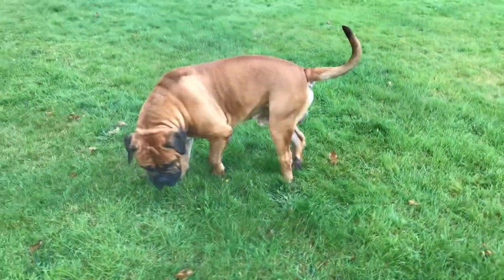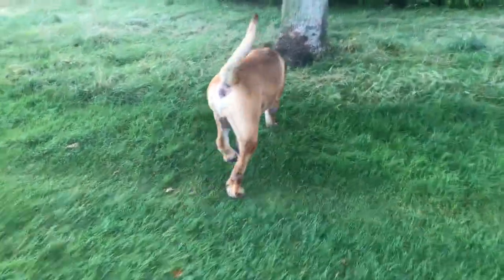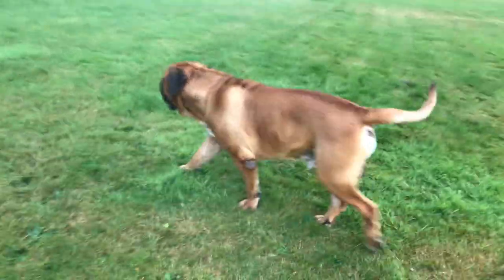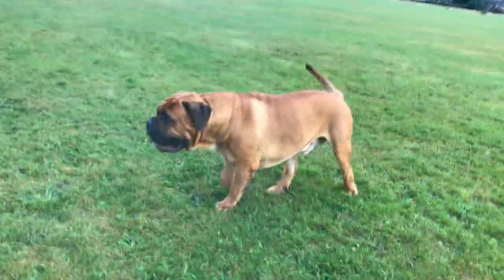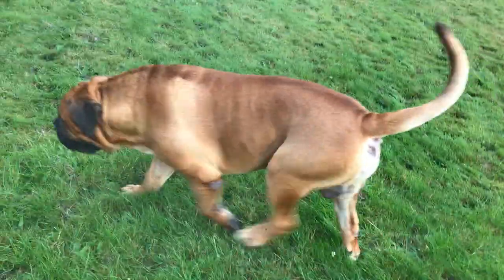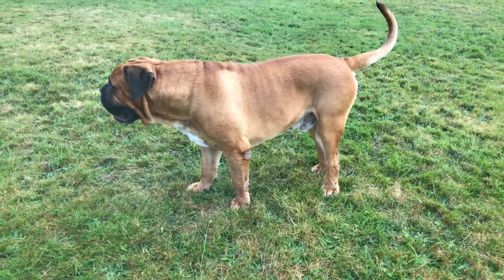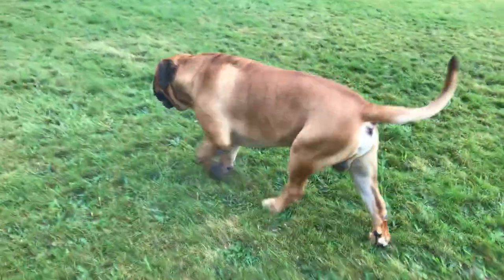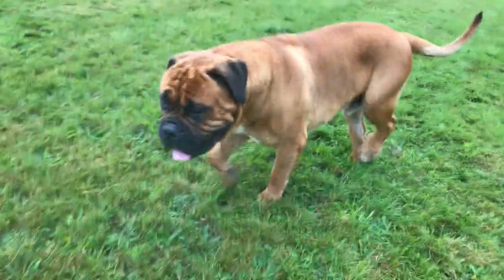Just out for a walk with my Hank AkA The Tank South African Mastiffs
Just thought I would drop a quick video on Hanks the Africans Mastiff, general health And growth

And if you like Hank and you enjoyed the vlog please smash the like button 👍👍